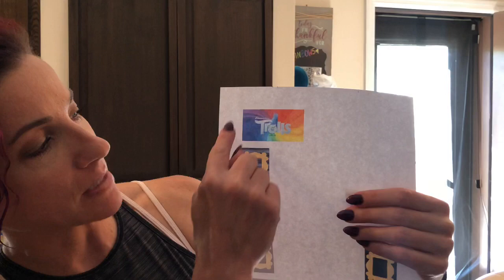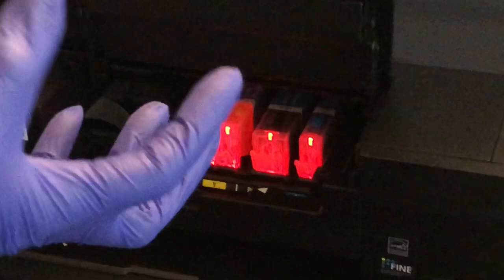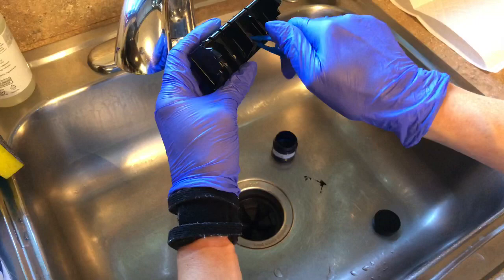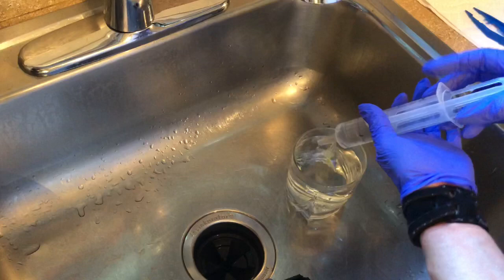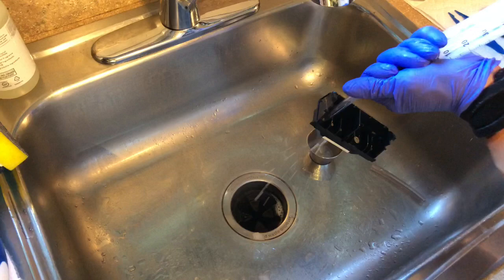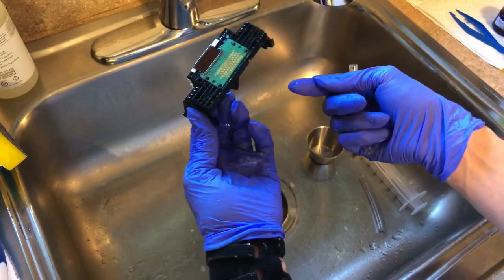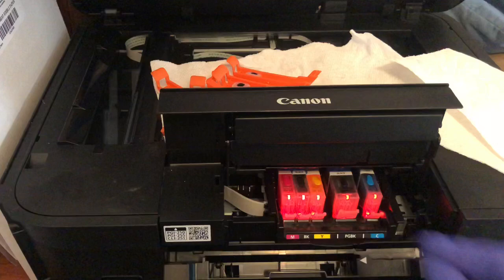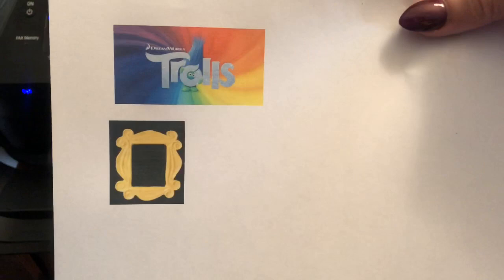How I Unclog My Edible Printer Head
Hey guys!
In this video, I show you how I unclog my printer head for my edible printer.
All tester pages are printed on regular paper, don't waste your edible ink sheets on this!
I forgot to mention that you can run the program on the printer to clean it before you remove it and do it manually.  But I find that doing that wastes ink and I prefer to do it this way.

Tools I used:
CANON MX922 PRINTER

ICING IMAGES WEBSITE (I am now affiliated with them so if you click this link and purchase from their site, I would receive a small commission, which I would really appreciate!)

Xoxo,
Karolyn

Karolyn’s Kakes provides cake decorating tutorials and tips to help you make amazing kakes.